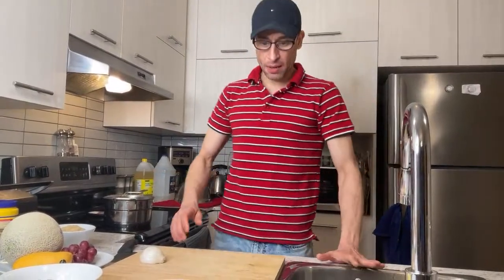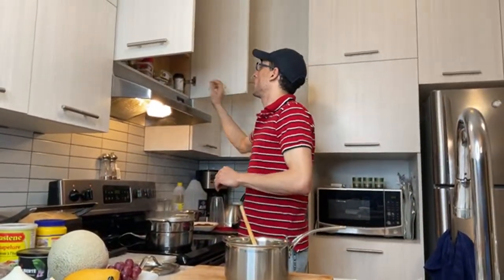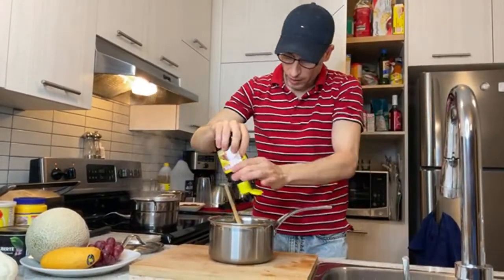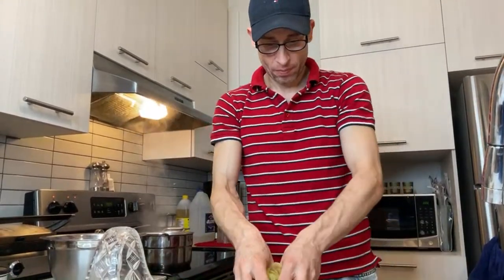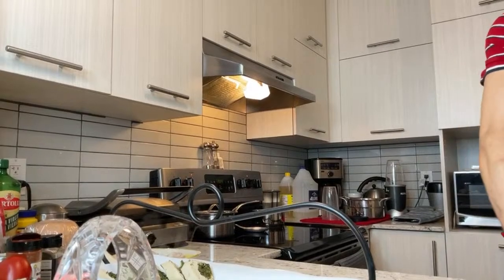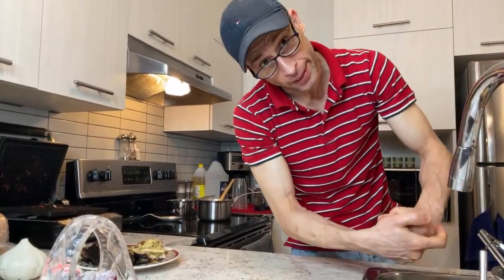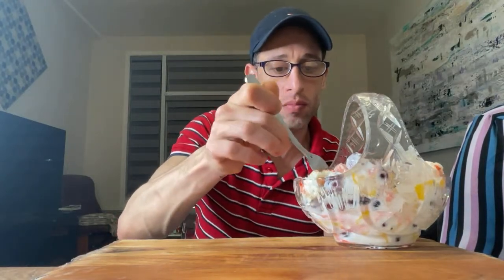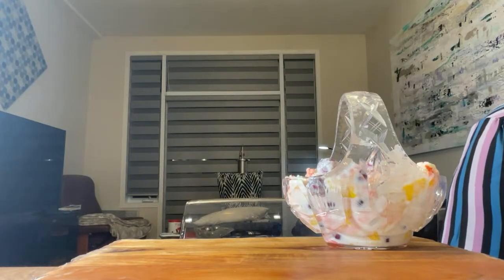3 Way Chicken & Fruit Salad 😜